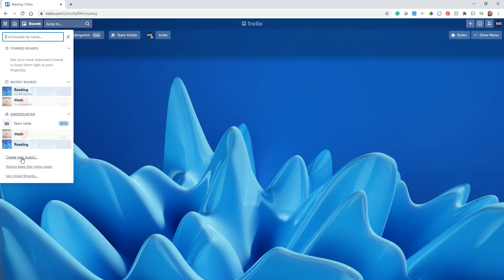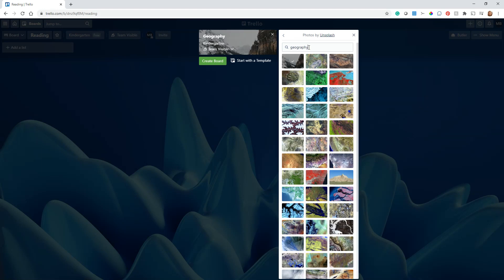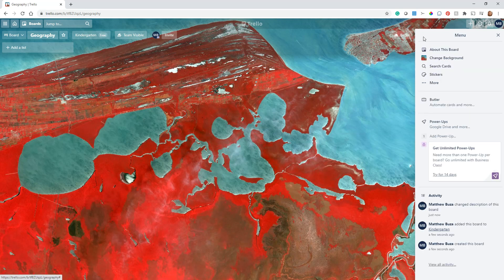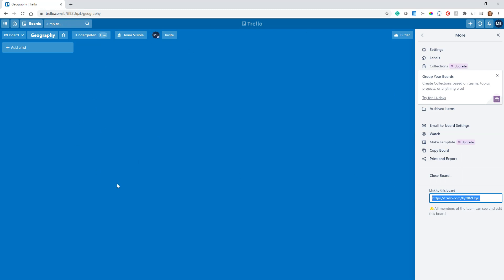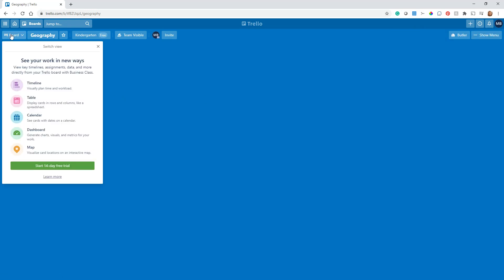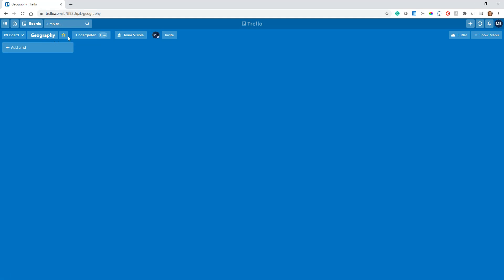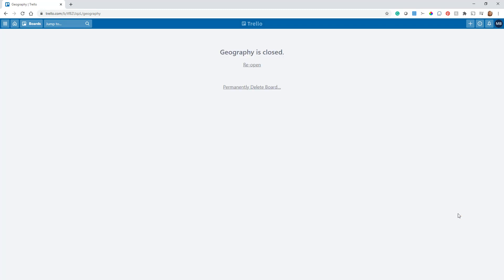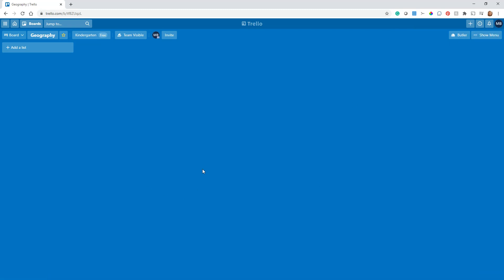Trello Step By Step Beginner Series Lesson 2 - Boards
In this lesson, we explore boards in Trello, how they're created, organized, closed, and deleted. Boards are the foundation for planning with Trello. *Note: In this video we refer to "Teams". Trello has recently changed this term to "Workspaces".

This series walks through the components of Trello piece by piece to show you how to leverage this powerful platform for your homeschool. Please view our playlist for all the videos available as part of our free Beginner Series.

To get the most from Trello and maximize your workflow we have a low-cost Advanced Trello Video Series that includes methods to reduce planning time and complexity while customizing Trello for your homeschool.

Sales help to fund future projects to offer more content. Thank you for your support!